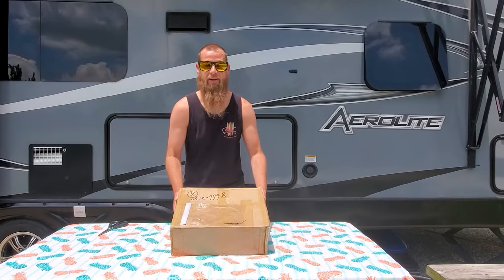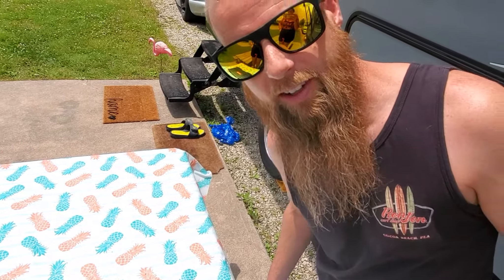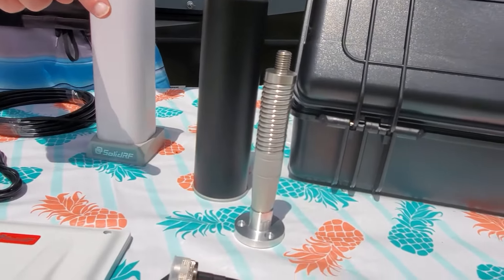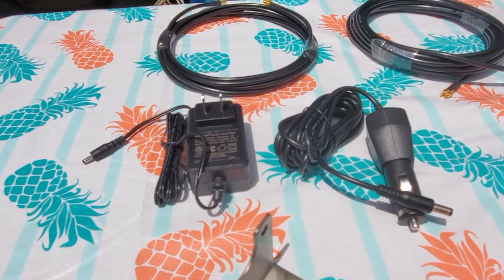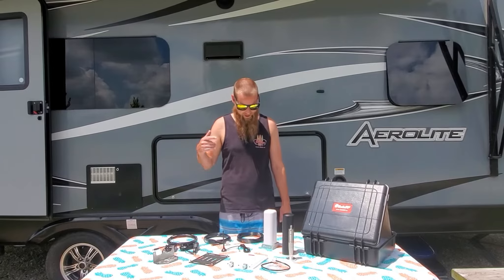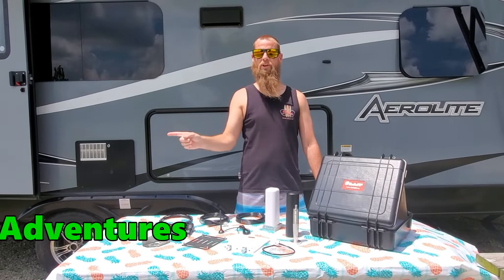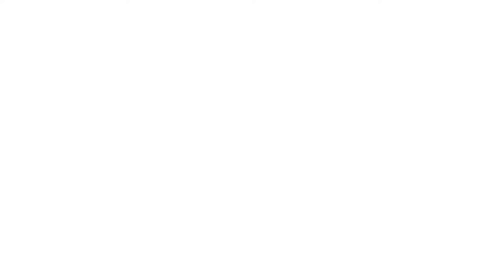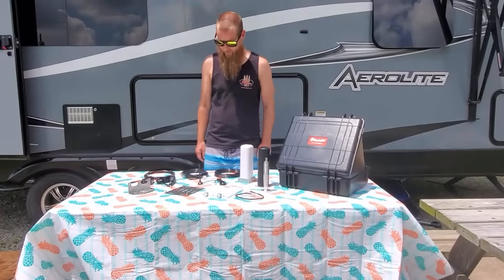Solid RF Cell Phone Booster Giveaway!!! |[RV Living & Full Time Travel]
Some of our favourite products:
Tow Mirrors ~
Instant Pot ~
Samsung S8 ~
Toaster Oven ~